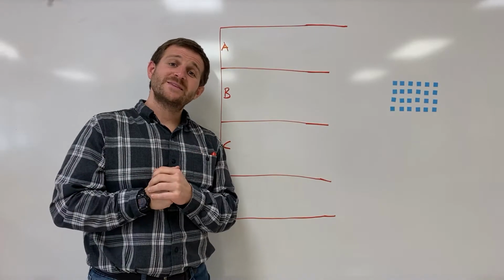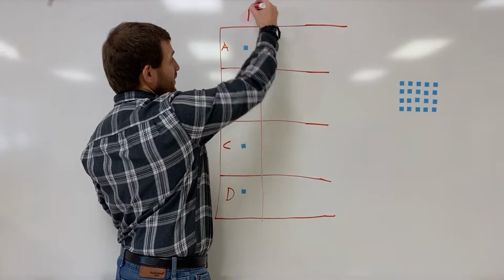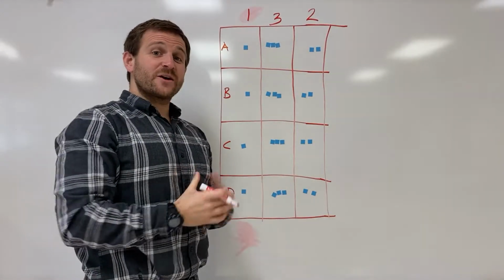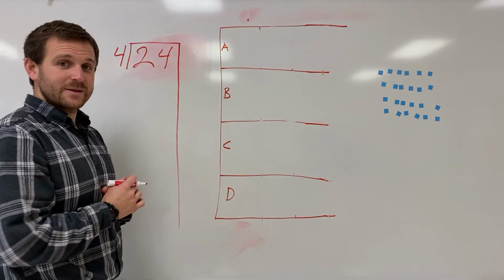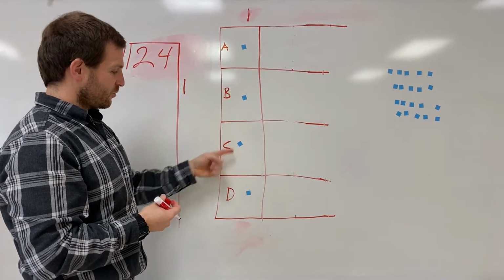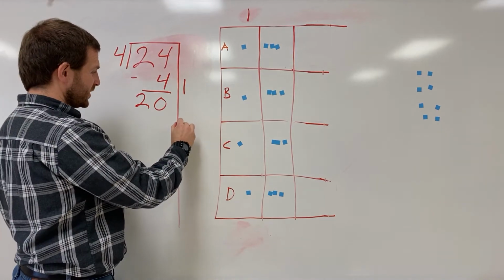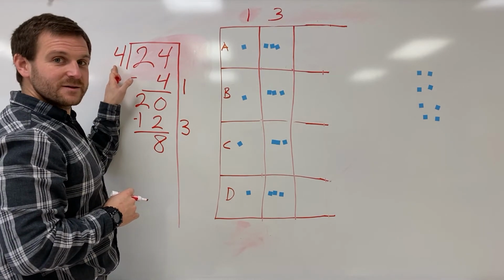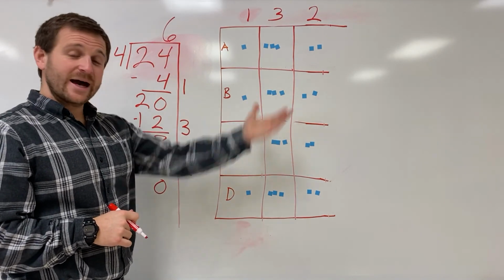Partial Quotients Explained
Explaining partial quotients using unit cubes.